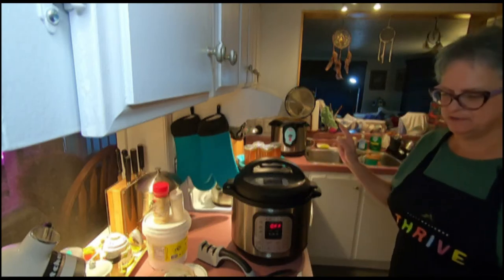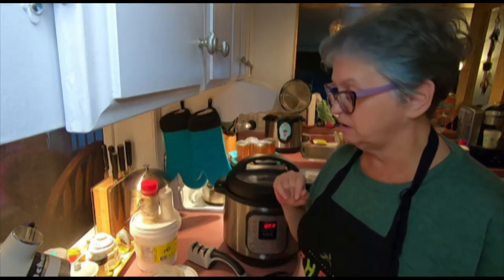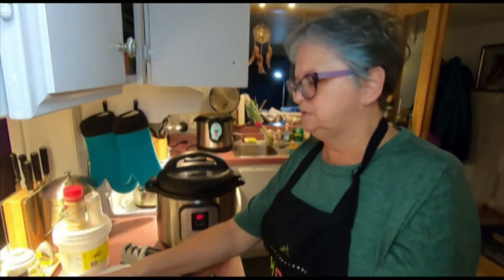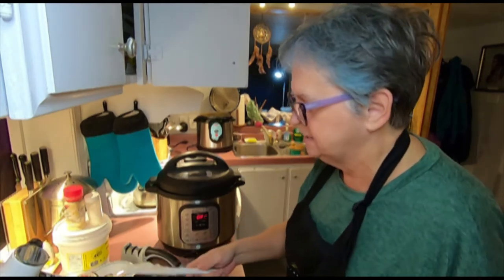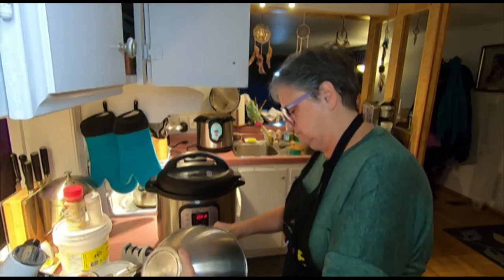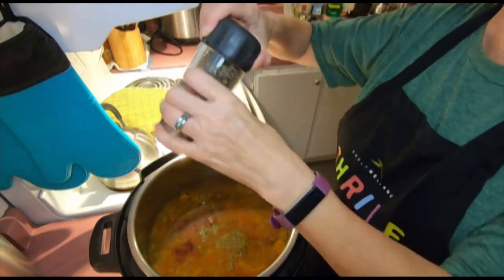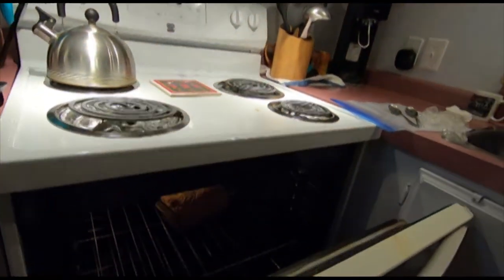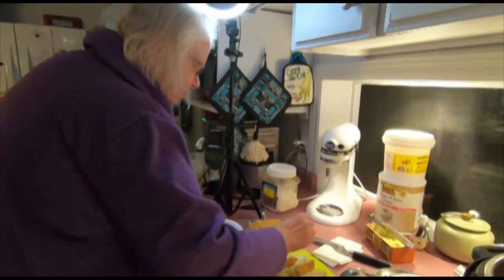Lets Make Soup Wars Challenge Prize Giveaway & Instructions Lets Bake Herbed Bread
LetsMakeSoupWars is a fun fall Challenge and PrizeGiveaway designed to help build my soup recipe collection, meet new people, have some fun and give away a piece of my custom art.

Contest runs from Nov. 10 to Dec 21 2020. Winner revealed New Years Eve. All entries will be entered and selected live from a hat New Year's Eve

Basic Rules:
Must use the hashtag
Must be homemade soup
No special equipment required
Enter as many times as you'd like!

LetsBake is a fun collaboration I have to help encourage me to bake more often.